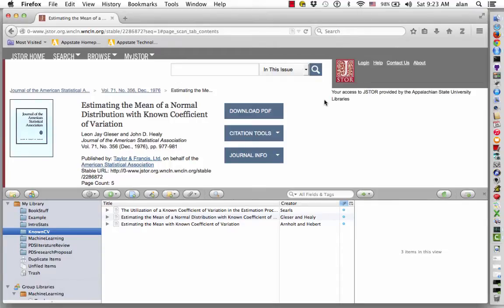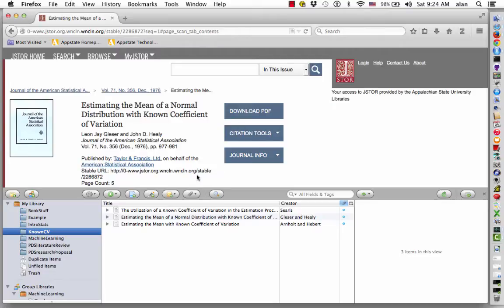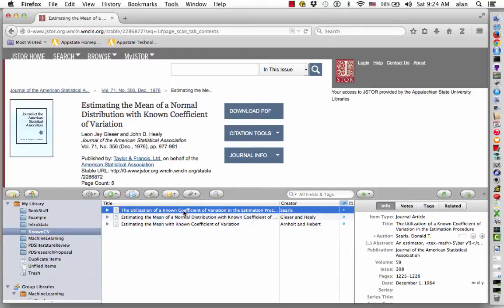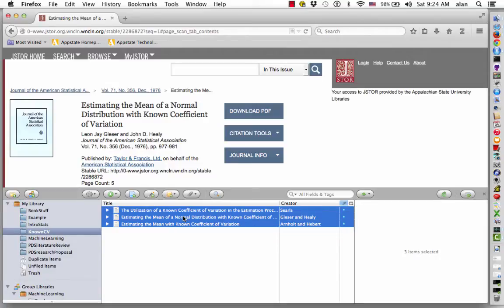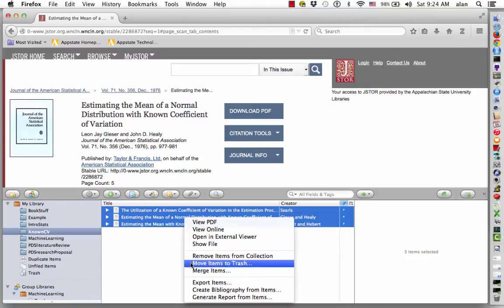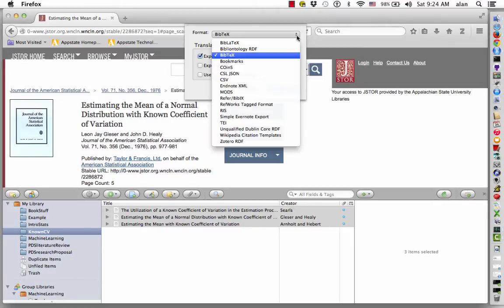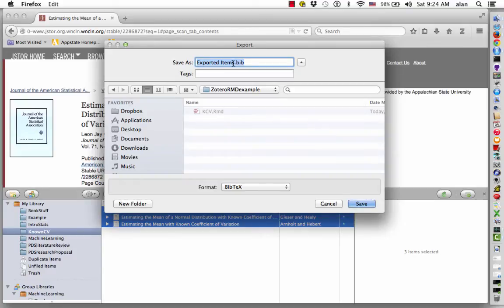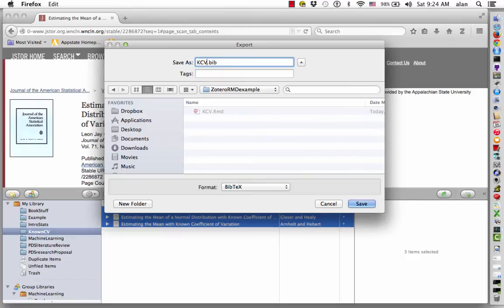3_Create BibTeX file from zotero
Creating a BibTeX file from zotero bibliographic information